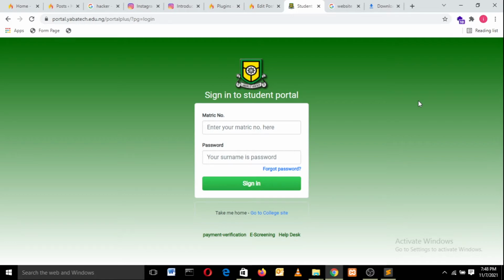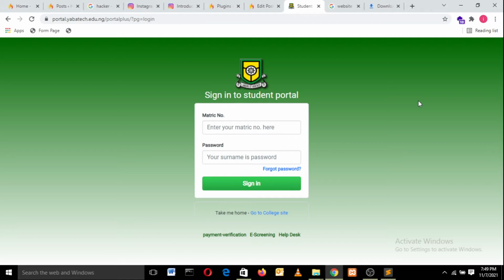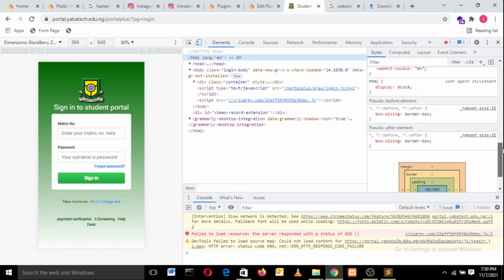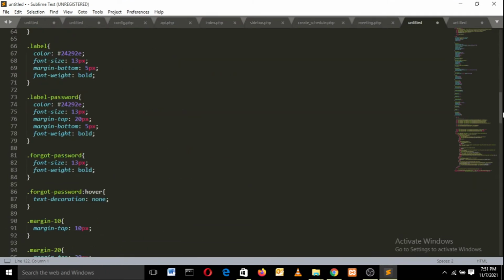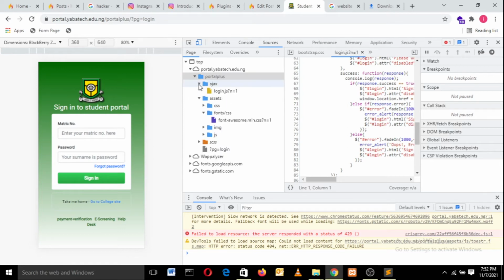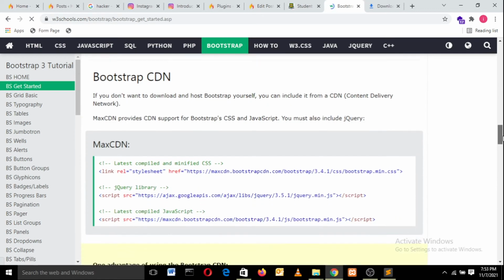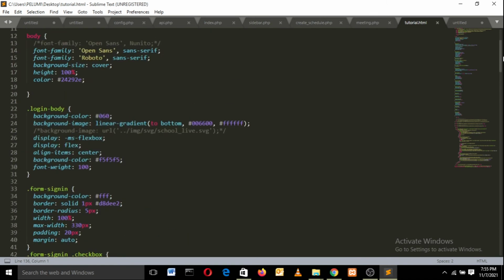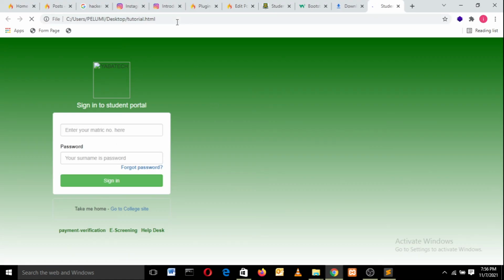How to clone a website [Best Method]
If you want to practice your website-making skills, you don't always have to start from scratch to find ideas and write boilerplate. With a little knowledge of HTML and CSS, you can get a head-start by cloning an existing site. Just make sure you use these powers for the forces of good, not evil.